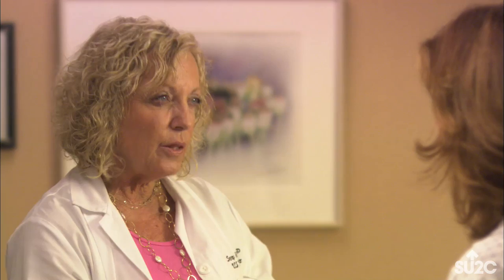Dana Delany's Exam (Extended) | Stand Up To Cancer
An extended version of Dana Delany's mammogram from the show.

To learn more about preventative procedures and how you can support the cause, visit our